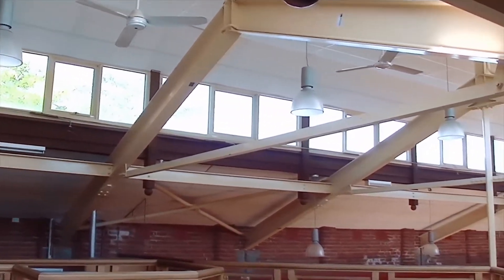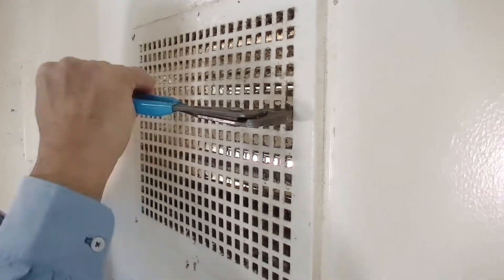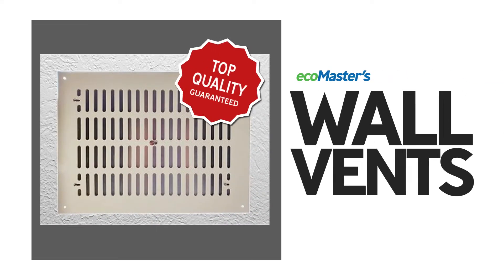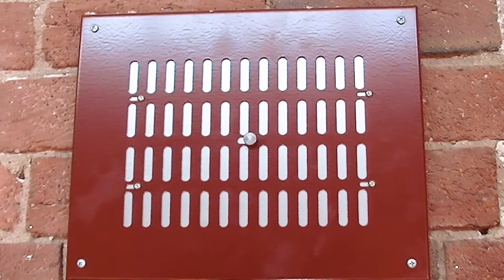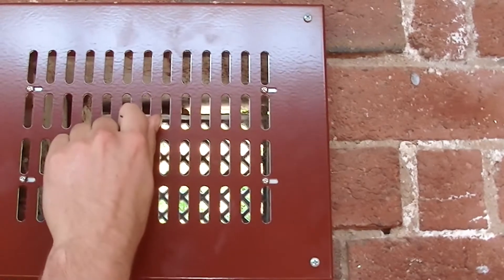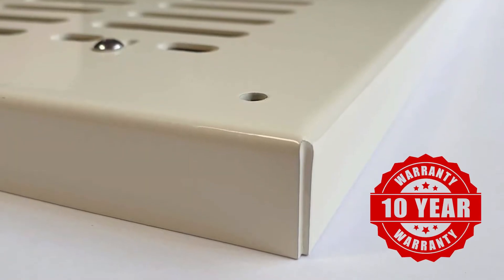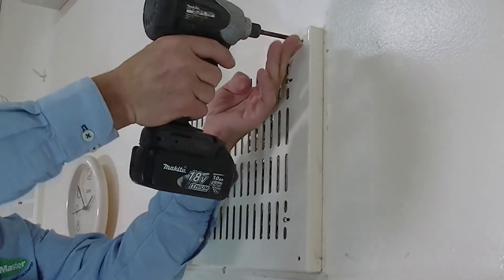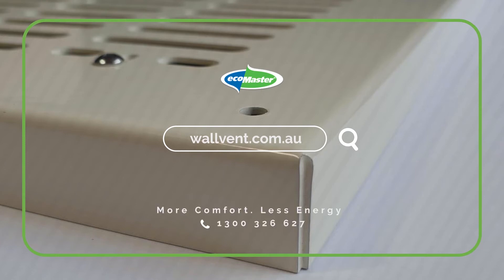Wall Vents - What Are They And Why Do I Need Them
If you're looking after community halls, libraries at childcare centres, you may well have come across old rusted hulks of wall vents that were once upon a time used to control ventilation into these kinds of buildings.

Now that we're looking for more efficient ways to operate our public buildings, these wall vents have become a thorn in the side of energy efficiency.
Wall Vents work in a very simple way with slotted system where the rear sliding plate is able to be moved easily to either cover or uncover the matching slots in the front of a wall vent.
In most cases, Wall Vents fits straight over the top of existing old vents, and that makes them super easy to install, saving time, effort, and money.
If you are looking for ways to make these older buildings more energy efficient, then Wall Vents are your starting point.